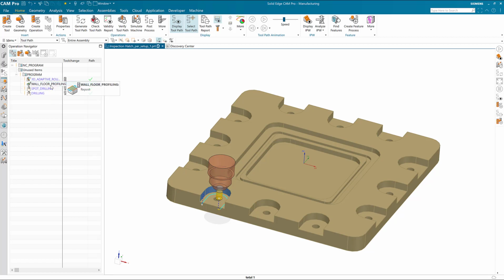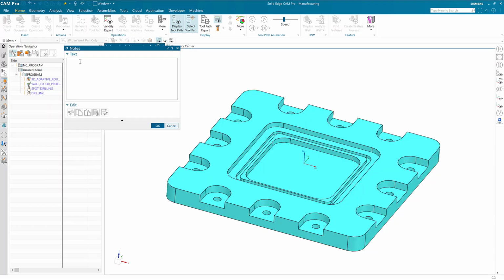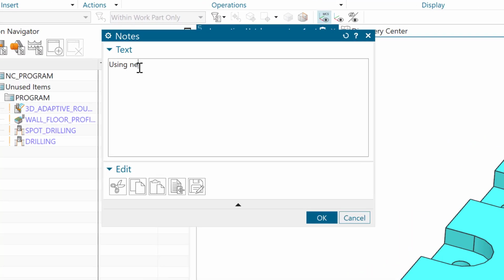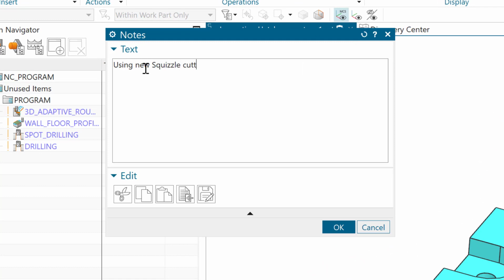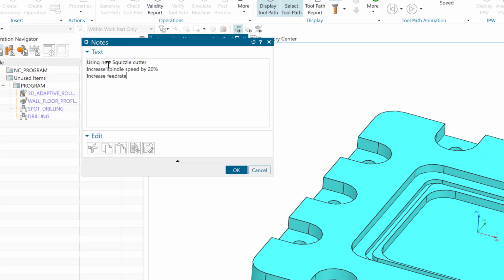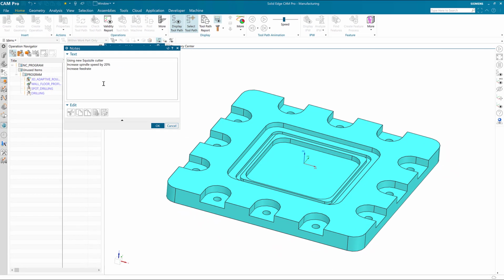Notes on Operation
Quick Tip on how to add notes to an operation. Notes are very handy for future reference!